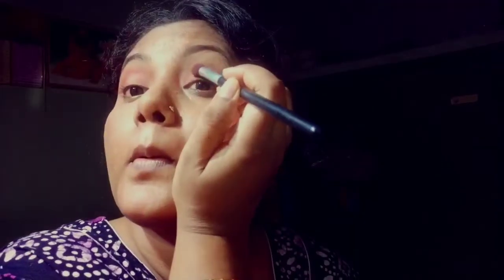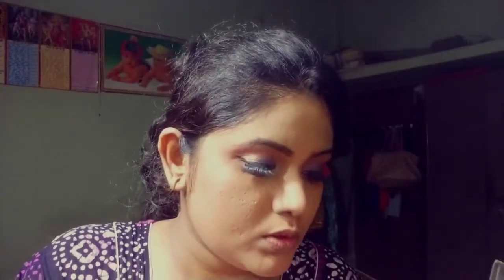Traditional makeup tutorial with Blue metallic eyes and a soft pink lips |easy tutorial for beginner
Traditional makeup tutorial with Blue metallic eyes and a soft pink lips |easy tutorial for beginners

About this makeup:
Hey everyone..in this video I shared makeup tutorial of a traditional look where you can use blue metallic eyeshadow with a soft pink lipstick..so if you want to know how I created this look then do watch the video completely guys❤️

Music is from:
1.Eric lund-Tokyo Sunset

Thankyou Everyone :)